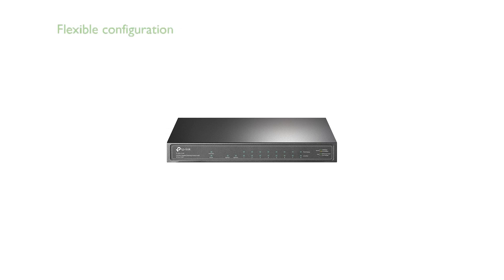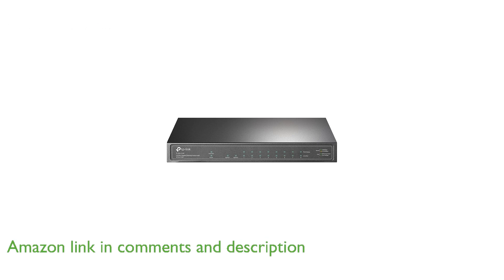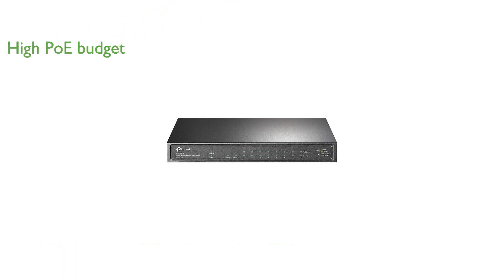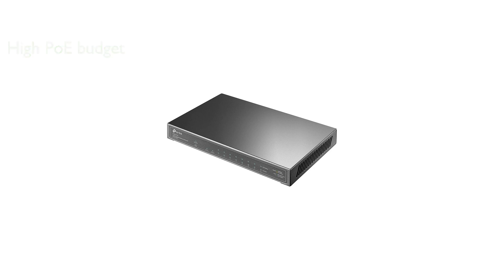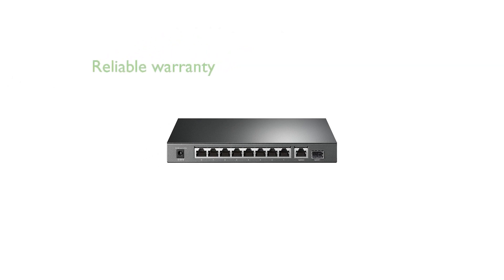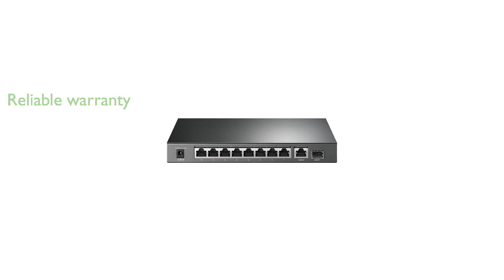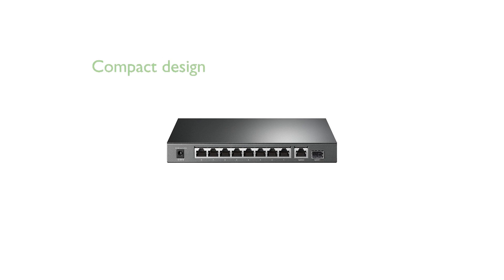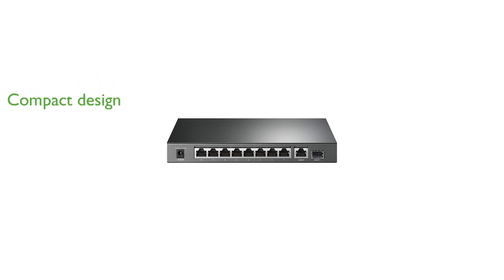REVIEW (2025): TP-Link TL-SG1210P PoE Switch. ESSENTIAL details.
Curious about the TP-Link TL-SG1210P PoE Switch? Here's a look at its core features.

The TP-Link TL-SG1210P PoE Switch offers a flexible port configuration with eight gigabit PoE plus ports, a gigabit uplink port, and an SFP slot, making it versatile for various networking needs.

Supporting the PoE plus standard, this switch provides up to thirty watts per port, with a total power budget of sixty-three watts, ideal for powering multiple devices like IP cameras and access points.

Its plug and play design eliminates the need for software installation, ensuring a hassle-free setup process for both novice and experienced users.

Advanced software features, including quality of service and flow control, prioritize network traffic to maintain high-quality video and voice data transmission.

With a robust three-year warranty and reliable technical support, users can confidently depend on the durability and performance of this switch.

Designed for both desktop and wall-mount setups, this switch is compact and durable, fitting seamlessly into various environments.